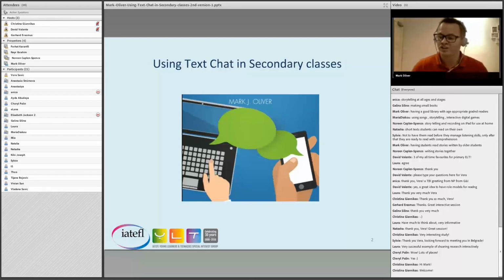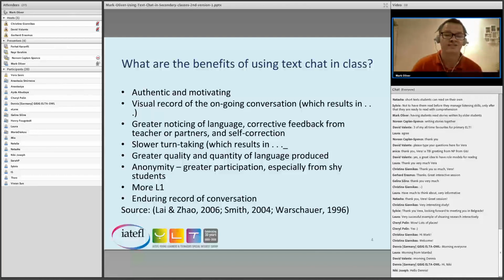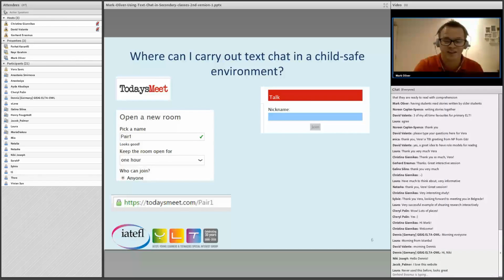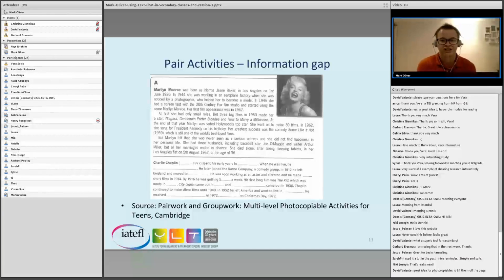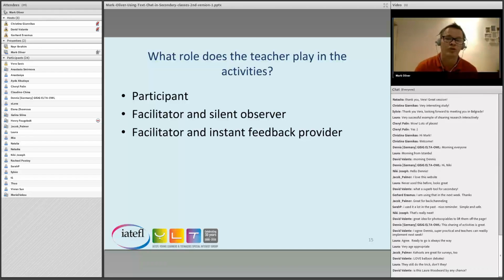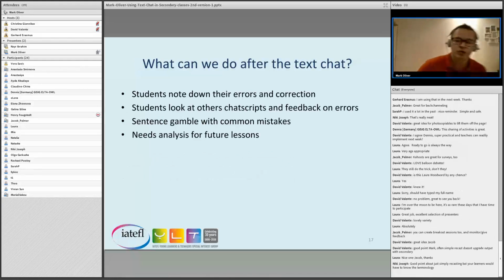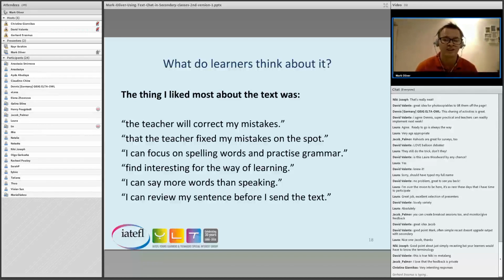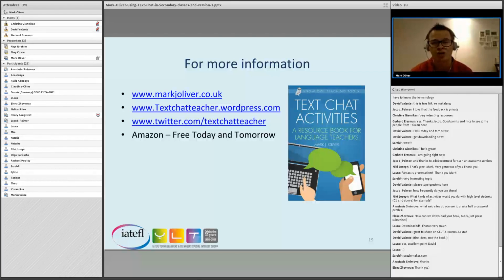Mark Oliver - Text Chat in Secondary English Language Teaching (Secondary)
This webinar is one of 30 talks featured in the web conference '30 Pearls of YLT Wisdom' in celebration of IATEFL YLTSIG's Pearl Anniversary